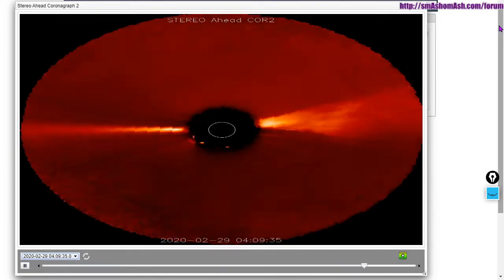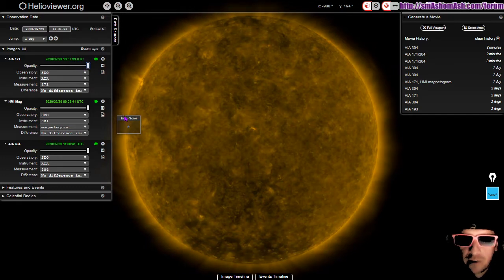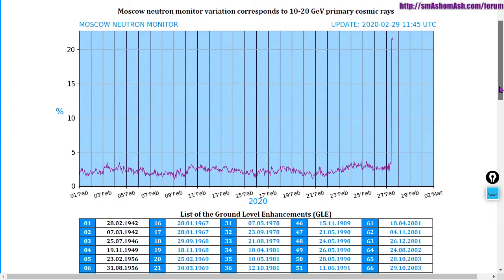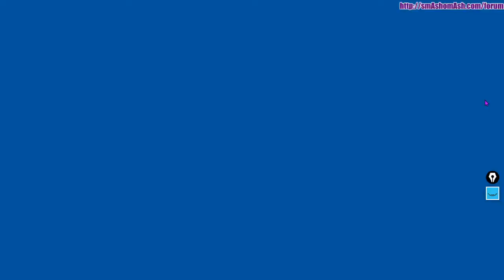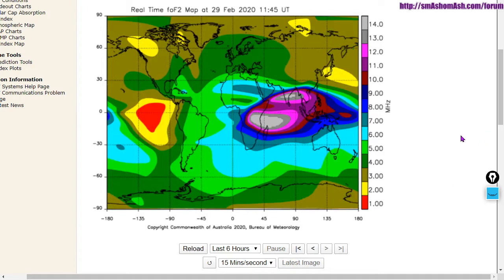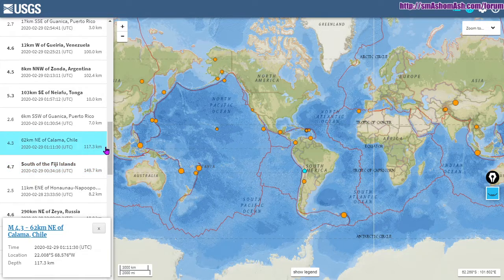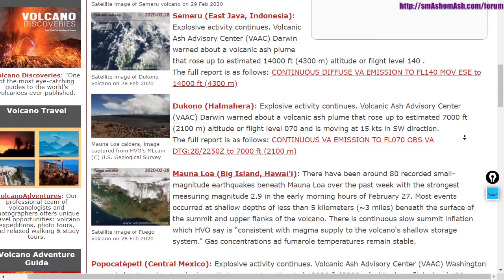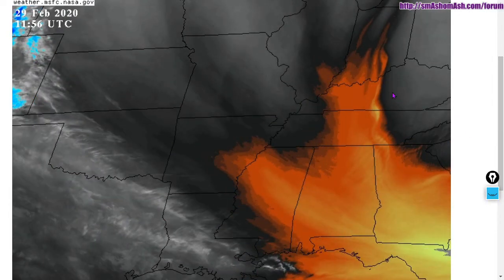Daily Space Weather: Another Coronal Mass Ejection, Cosmic Rays at Moscow? Alt-Tech/ Support!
Thanks viewers.